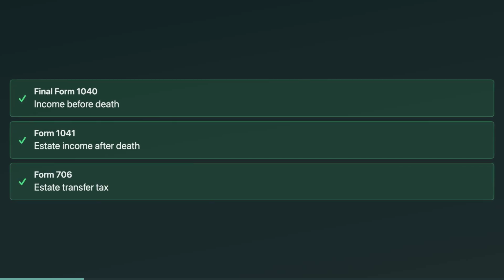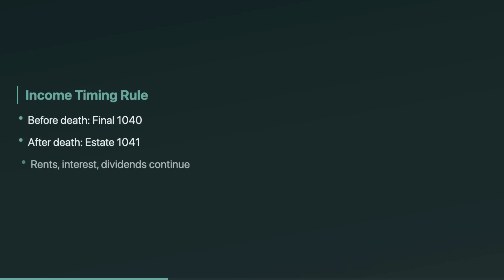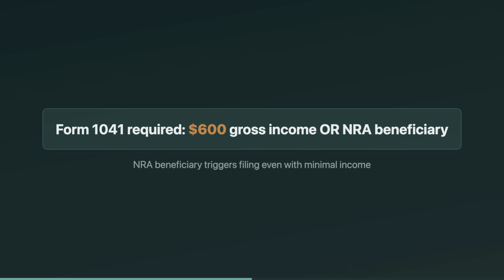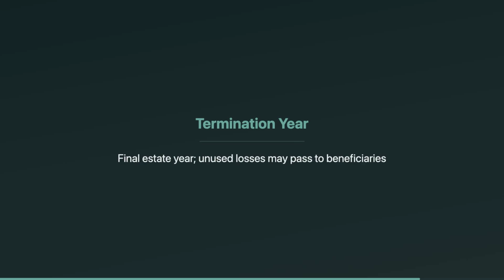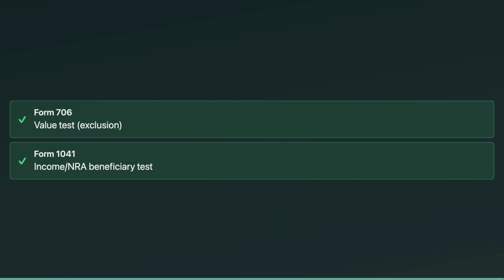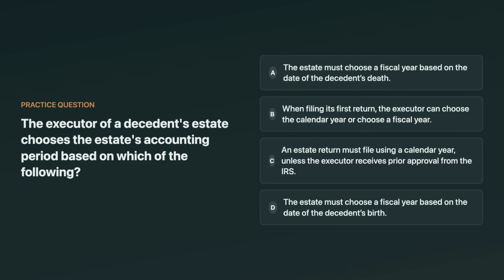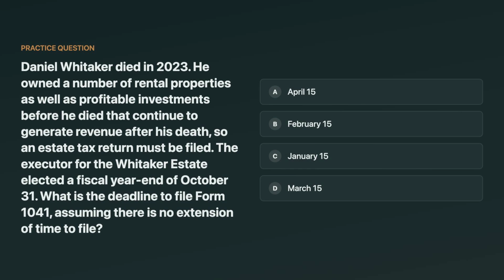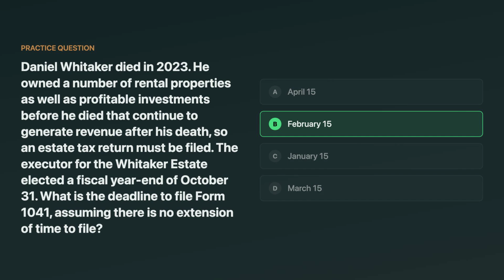EA Exam Course: Final Form 1040 vs Estate Form 1041: What Reports the Income & When 1041 Is Required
Unit 2.19: Estate Taxes
Lesson 3: Which Return Goes Where: Final Form 1040 vs. Estate Form 1041 (and When 1041 Is Required)

0:00 Intro
0:05 Final Form 1040 vs Form 1041
0:33 Income Timing Rule
0:59 $600
1:31 1041 Year & Due
1:54 Termination Year
2:21 Form 706 vs Form 1041
2:47 Practice Questions

Enrolled Angel — EA Exam Prep